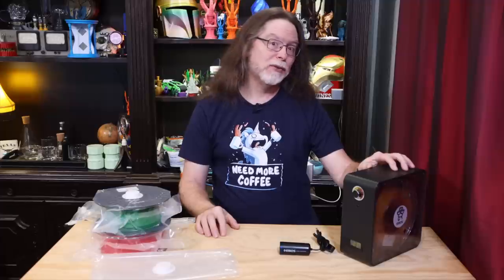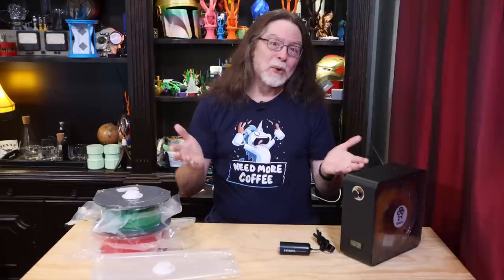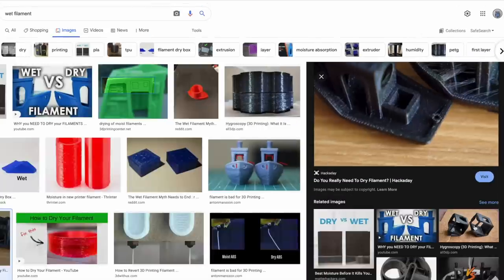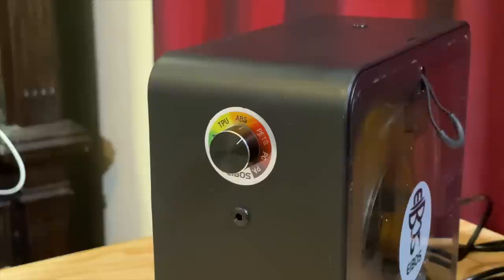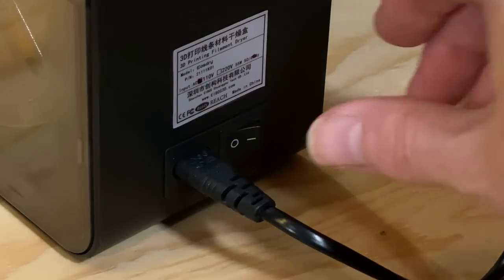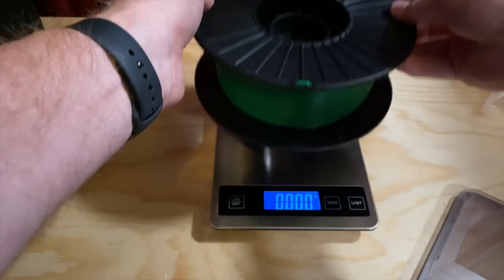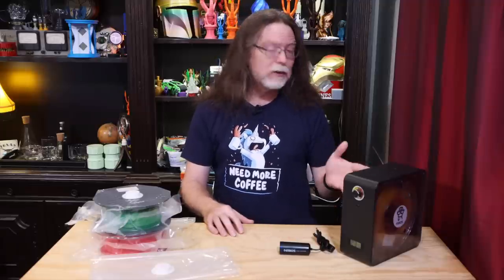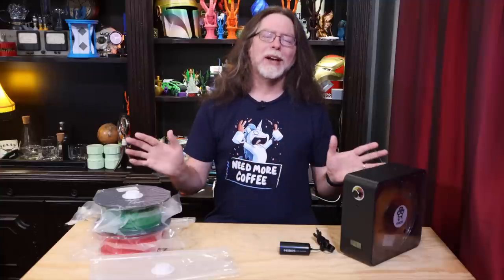Easy-to-use Easdry Filament Dryer from EIBOS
Hello, 3D Printing friends! Today we're going to get a look at the EASDRY filament dryer, and its companion product, the EURUS vacuum bags & pump!

Eibos sent these over free of charge for review. The EASDRY has a fan-driven flow-through heating system that continually cycles warm, dry air over your filament to remove moisture.

And the EURUS bags & USB-powered vacuum pump help to keep the filament dry when it's not in use.

Also check out Repkord's Repbox if you're looking for a way to SIMULTANEOUSLY STORE AND PRINT WITH several spools of filament at once

CHAPTERS
00:00 Opening
01:01 Filament and Moisture
03:13 Why Dry?
03:42 Solution
04:45 Easdry - Info and Usage
08:02 Testing
09:03 Storing After Drying
09:55 Good and Bad
11:34 Closing